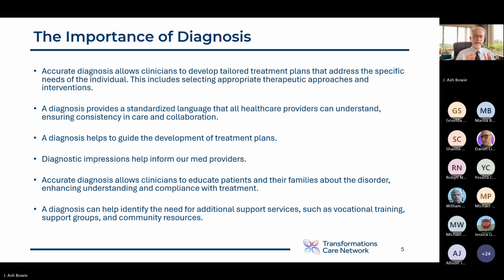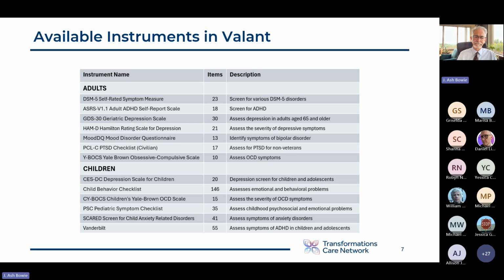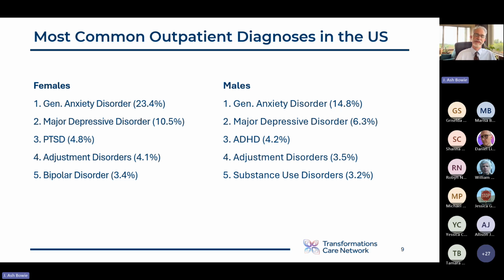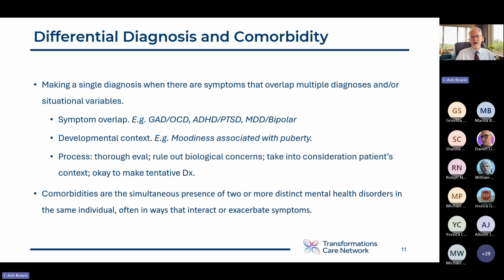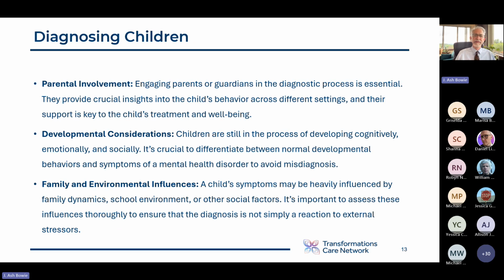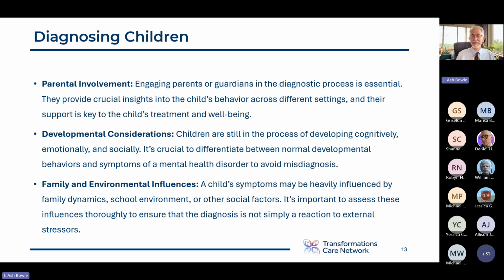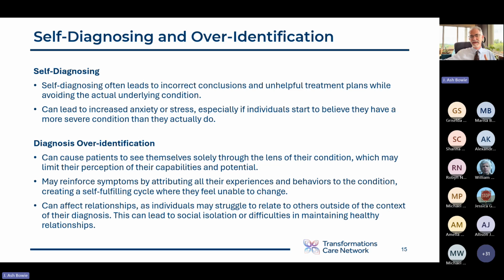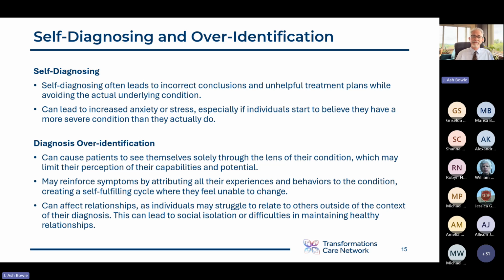TCN EDU - March 2025 - Essentials of Diagnosis